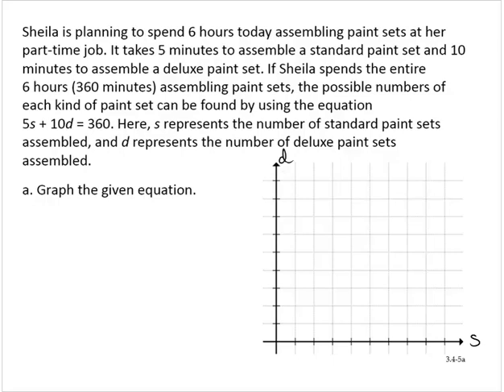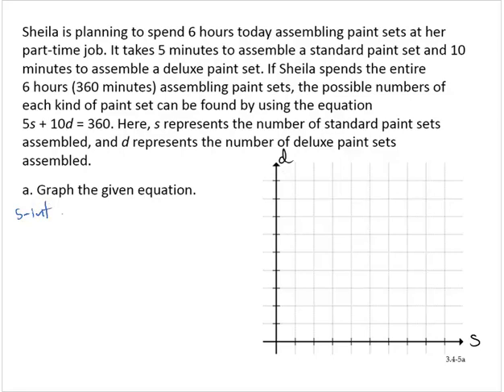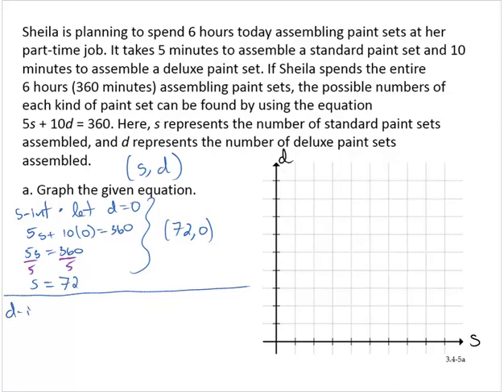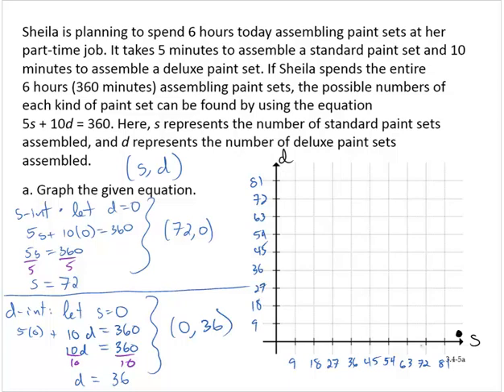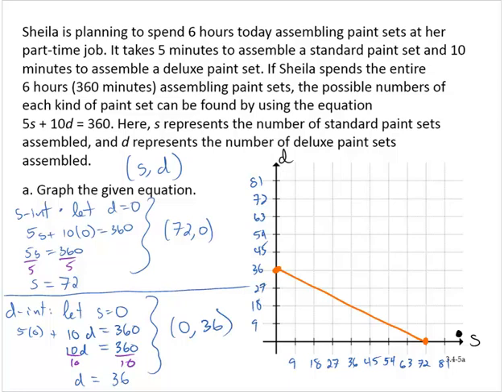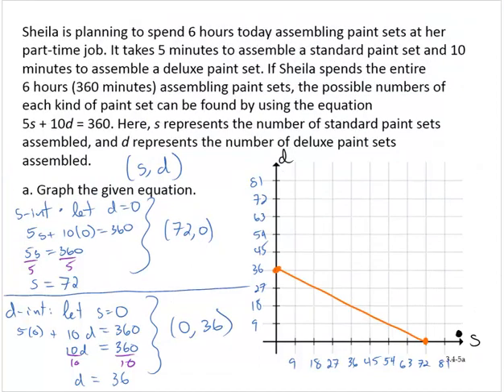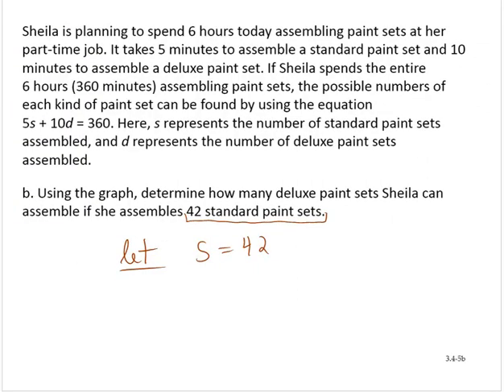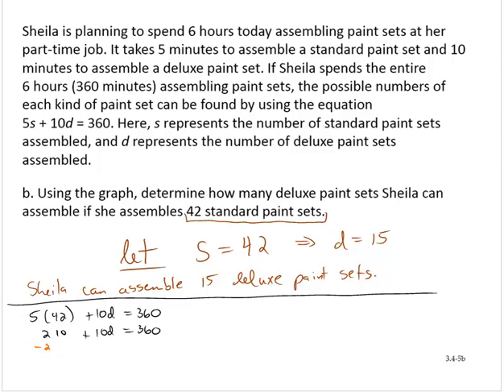BA Clark 3 4 5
Given a problem in context that can be modeled with a linear equation in two variables, graph the equation and use the graph to answer a question.